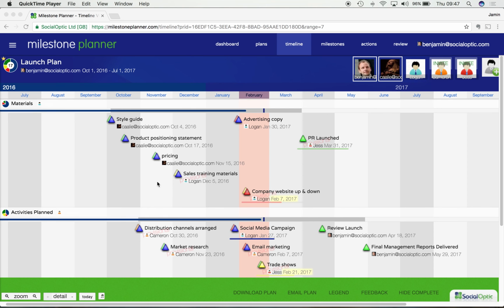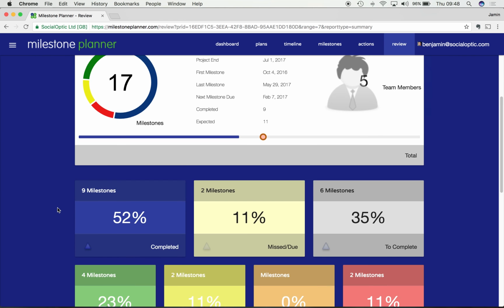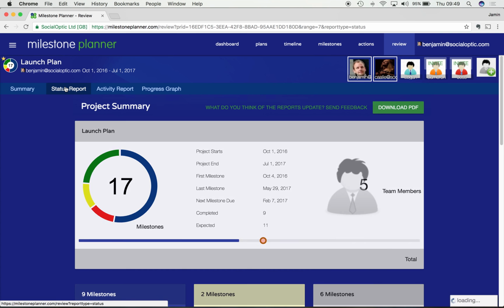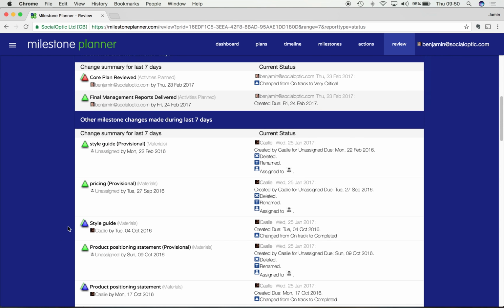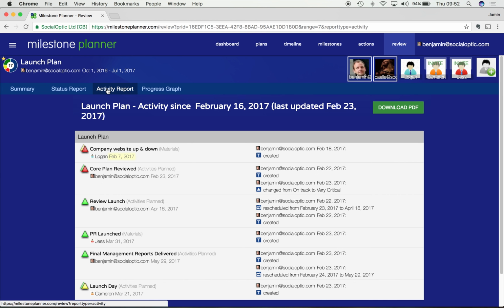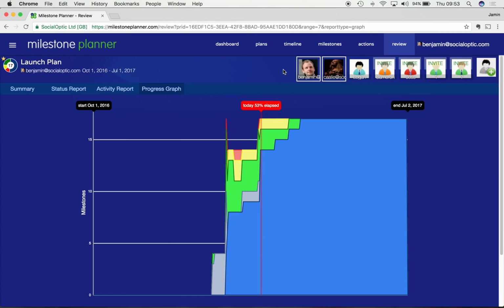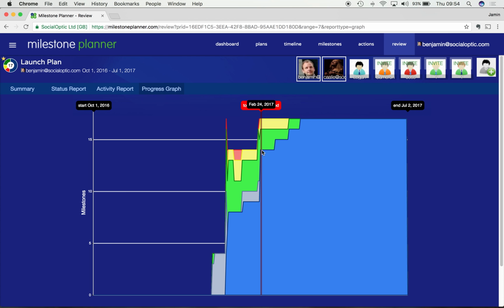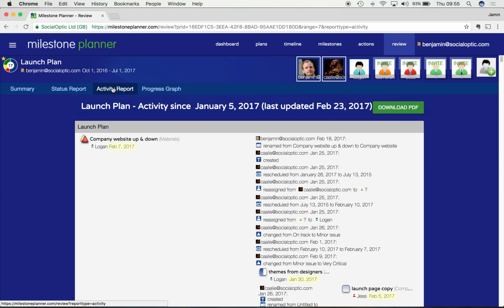Project Plan Review and Reporting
An overview and update on the main reporting and review features in milestoneplanner.com